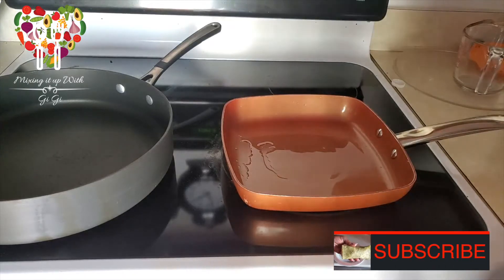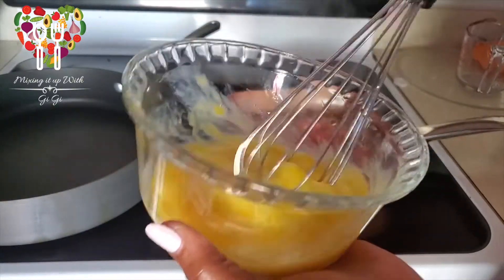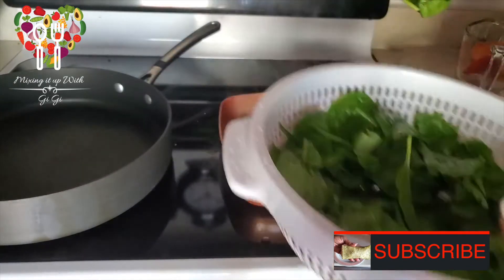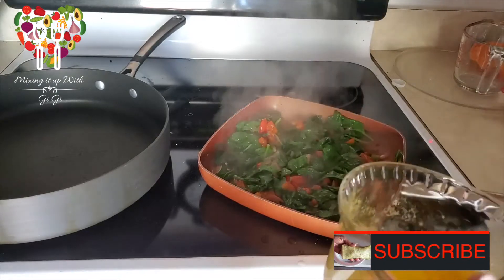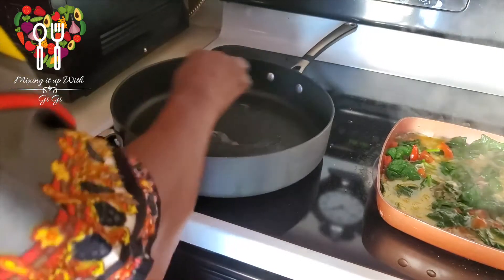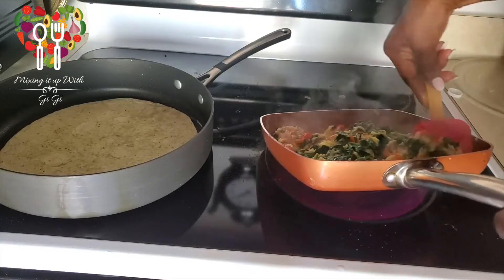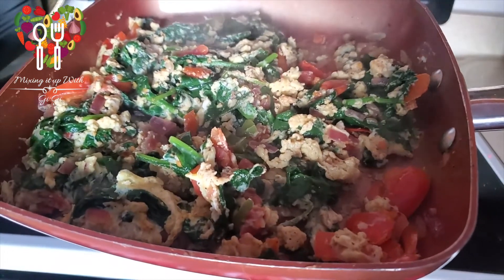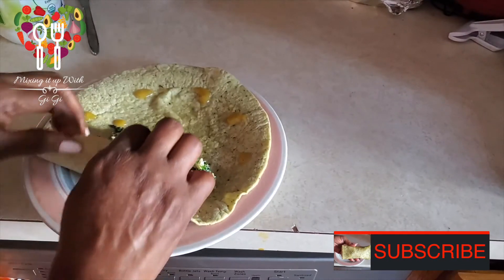Healthy [Breakfast Egg Burrito] Mixing it up With Gi Gi 2021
Let's eat Healthy in this year start your day off right with this healthy breakfast burrito.  This is a quick and easy way to eat something full-filling and healthy first thing in the morning. be creative with your breakfast burrito the possibilities are endless.

✅ Recording Equipment
Galaxy S10: 📲

Soft Boxes:

 ✅  Cookware I Recommend,  Cook like Gi Gi:

📌 Knife Sett:

📌 Cast Iron Red Pot:

📌  Calphalon Pots 5qt/8qt:

📌 12 inch Skillet

📌 Instant Pot:

📌  Pot Set:

📌 Air Fryer Cook Essentials :

📌  Fine Strainer Kitchen Aid:

📌  Hand Blender: